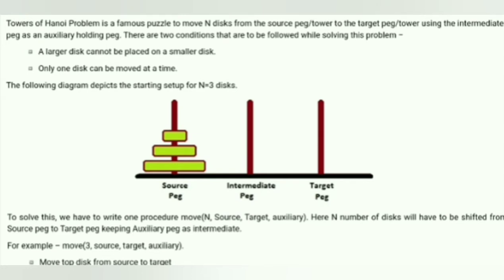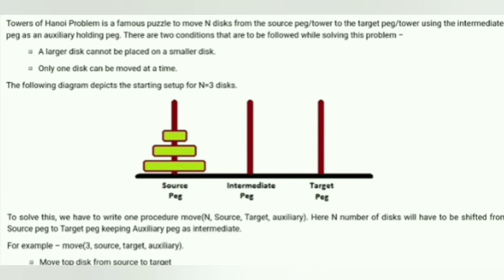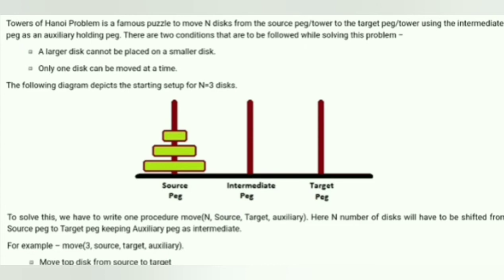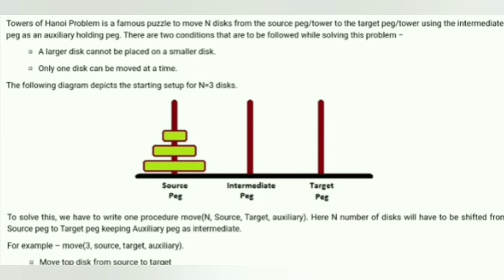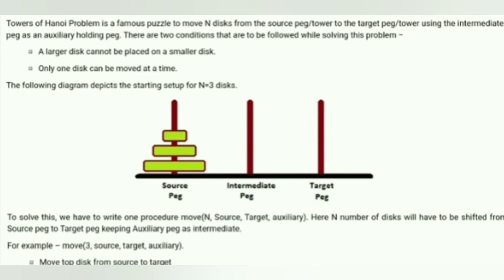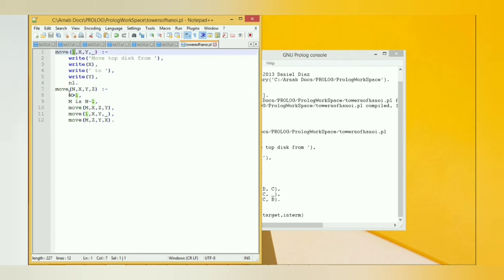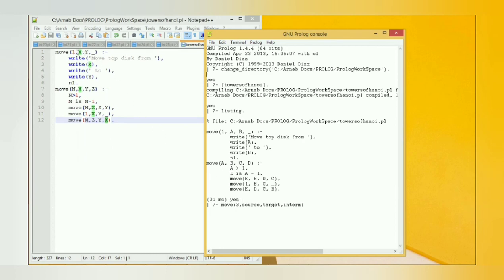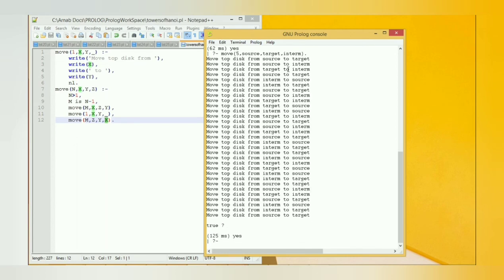AI CASE STUDY ON PROLOG PROGRAM TO SOLVE TOWER OF HANOI